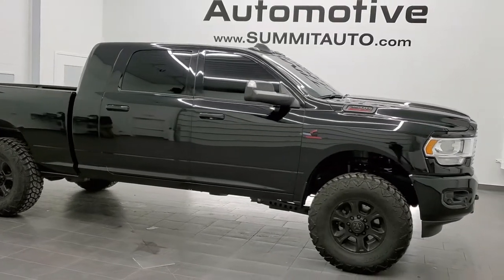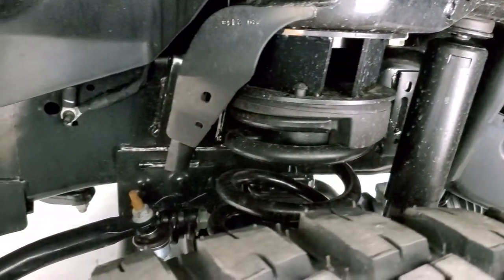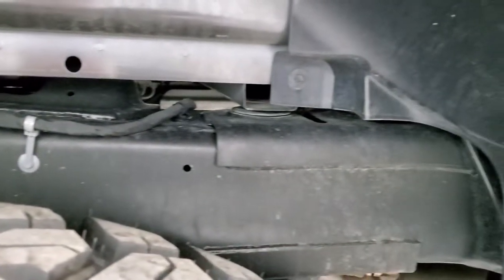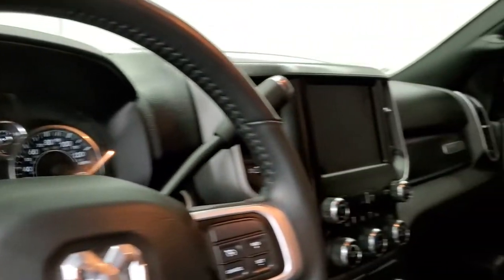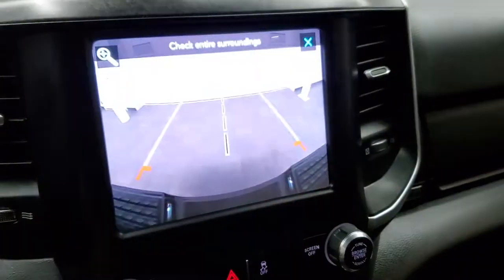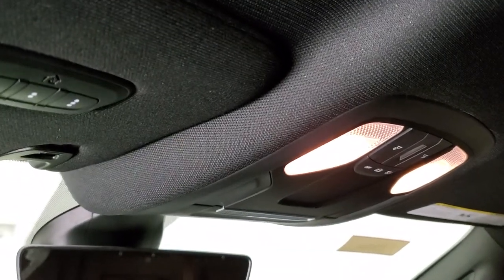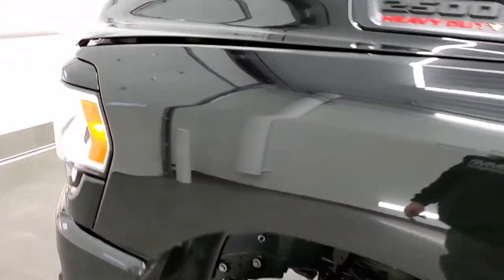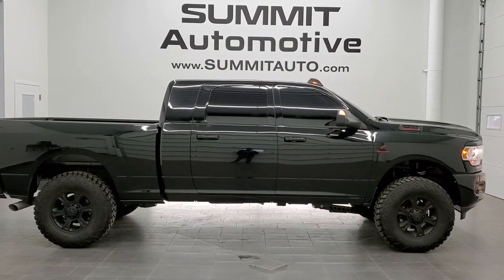2020 RAM 2500 MEGACAB MEGA-CAB BIG HORN SPORT WALK AROUND REVIEW 11302 SOLD! SUMMITAUTO.com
This 2020 RAM 2500 MEGA-CAB MEGACAB SHORTBOX 3/4 TON BIG HORN SPORT IN DIAMOND BLACK METALLIC FOR SALE IN FOND DU LAC OSHKOSH WISCONSIN 54935 is the vehicle we did walk around review of today.

Thank you for checking out this video of this 2020 RAM 2500 MEGA-CAB MEGACAB SHORTBOX 3/4 TON BIG HORN SPORT IN DIAMOND BLACK METALLIC FOR SALE IN FOND DU LAC OSHKOSH WISCONSIN 54935

STOCK: 11302
PRICE: $61,999
MILES: 3,946
MAKE: RAM
MODEL:  2500
VIN: 3C6UR5ML3LG272445
LOCATION: FOND DU LAC OSHKOSH WISCONSIN, 54937 TRUCKS ON 41

1 OWNER! CLEAN TITLE HISTORY! 6.7 Liter Cummins Diesel, Mega Cab Full Four Door Crew Cab Megacab, Short Box 6 1/2 Foot Shortbox, Big Horn Package, Sport Package, Level 1, 6 Speed Automatic Transmission with Optional Manual Tap Shift, 4x4 Push Button Four Wheel Drive 4WD, 2 Inch Leveling Lift Kit, Reverse Backup Camera Rearview Camera, Power Driver's Seat, Dual Heated Seats, Non Smoker, Dark Charcoal Cloth Seats, Bucket Seats, Full Towing Package with Receiver Trailer Hitch, Wiring and Transmission Cooler Tow Package, Factory Brake Controller, Factory Exhaust Brake, Fold Up Tow Mirrors, Heat Power Mirrors, Power Fold in Power Mirrors with Built-in Directional Signals, Electronic Stability Control Traction Control ESC, Delium Terra Raider M/T 37x12/50 R18 LT Tires, Painted Alloy Rims Premium Wheels, Four Wheel Disc Brakes, Spray-in Bedliner, Bedrail Covers, Clearance Lights, Fog Lights, Sonar with Front and Rear Bumper Sensors, Locking Tailgate, AM / FM Radio Tuner, Sirius/XM Satellite Radio Capabilities Sirius / XM, Uconnect (R) 8.4 AM/FM System 8.4 Inch Touchscreen with AM/FM, U Connect Hands Free Bluetooth Hands-Free Phone System Blue Tooth, Android Auto Compatible, Apple Car Play Compatible, Auxiliary MP3 Jack Portable Audio Connection, USB C Jack, USB Jack Portable Audio Connection, Keyless Entry with Factory Remote Start, Push Button Start, Adjustable Height Seatbelts, Driver and Passenger Front Air Bags, L.A.T.C.H. Child Safety System, Side Curtain Air Bags SRS Safety Restraint System, Heated Steering Wheel Multi-Function Steering Wheel Controls, Homelink System with Three Programmable Buttons for Garage Doors, Lighting Systems & Security Systems, Compass, Outside Temperature Display and Mileage Display, Power Adjustable Pedals, Factory All Weather Floormats, Woodgrain Dash And Door Trim, Air Conditioning AC, Cruise Control, Power Locks, Power Windows, Tilt Steering Wheel, Automatic Headlights Autolamp, 3 Year / 36,000 Mile Remaining Factory Bumper to Bumper Warranty, Whichever comes first, 5 Year / 100,000 Mile Remaining Powertrain Factory Warranty, Whichever Comes First, Diamond Black Crystal Pearlcoat, ONE OWNER! CLEAN AUTOCHECK! Very very clean inside and out! This is one of the sharpest 2020 Ram 2500 crewcab shortbox 3/4 ton diesel trucks on our lot! Make your move before this super clean 4wd is gone!

STOCK: 11302
PRICE: $61,999
MILES: 3,946
MAKE: RAM
MODEL:  2500
VIN: 3C6UR5ML3LG272445